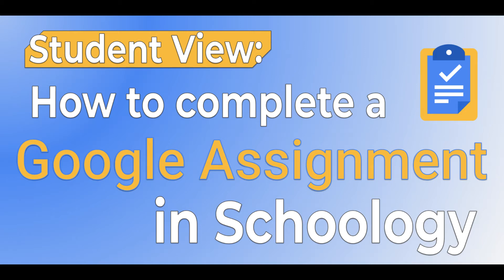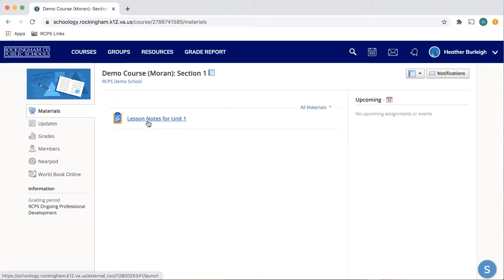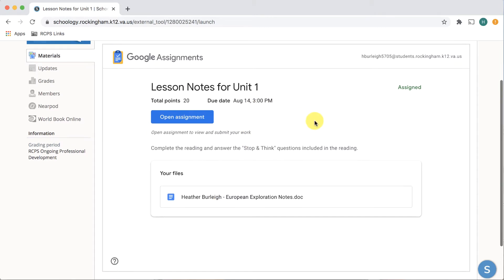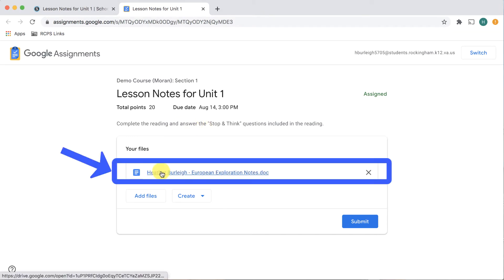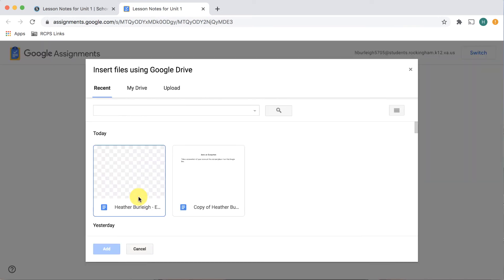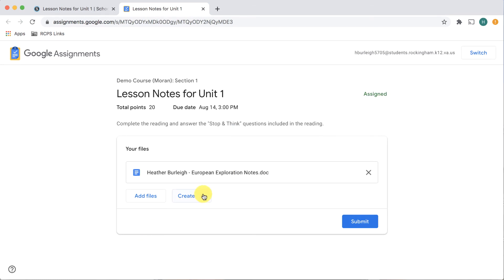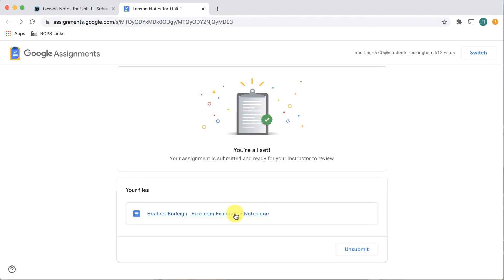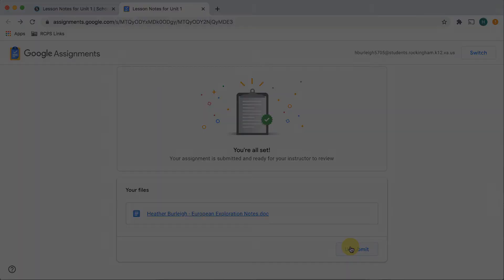Student view of Google Assignments in Schoology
This video about Google Assignments in Schoology, is geared for students.
You will learn:
(1) Where to find the full description and instructions within a Google Assignment
(2) How to complete your own digital copy of work already attached to the assignment
(3) How to attach files to be submitted in an assignment
(4) How to create Google Docs, Sheets, or Slides to be submitted in an assignment
(5) How to "unsubmit" your work (if you need to make corrections after accidentally hitting Submit)